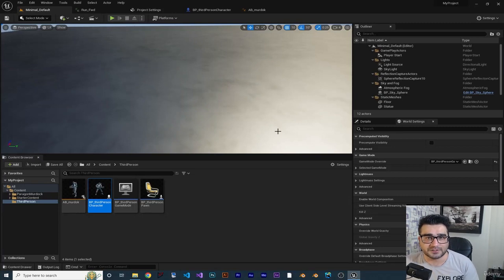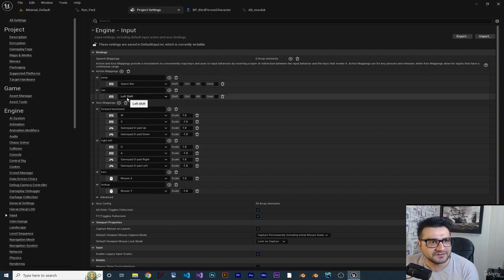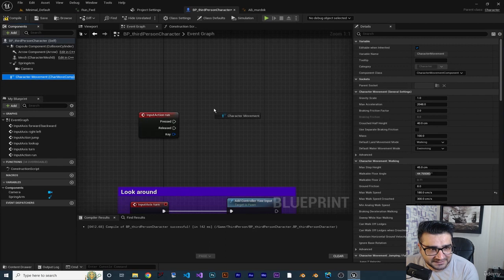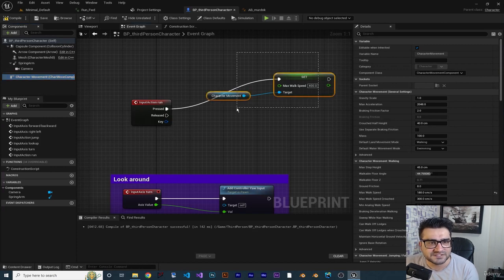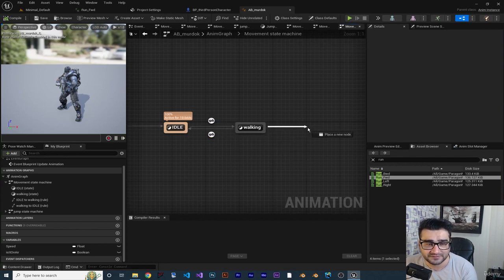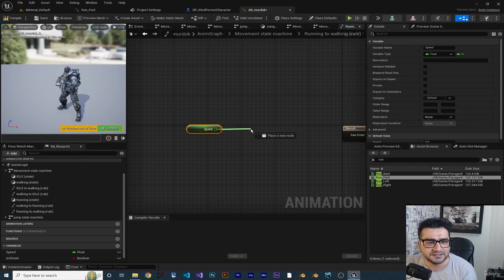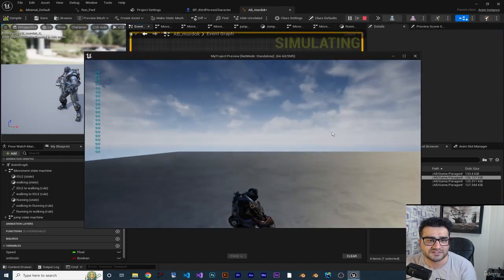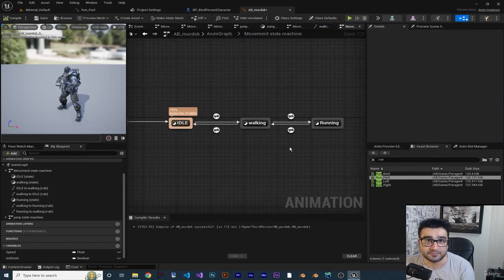9 49 Run animation